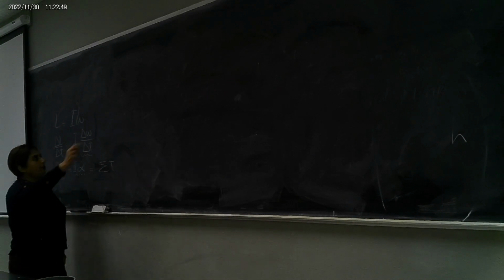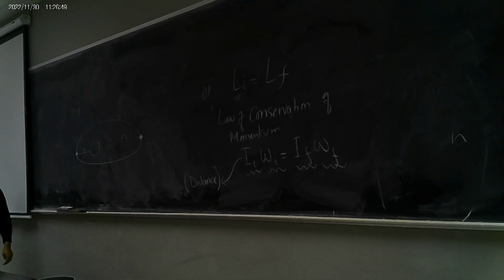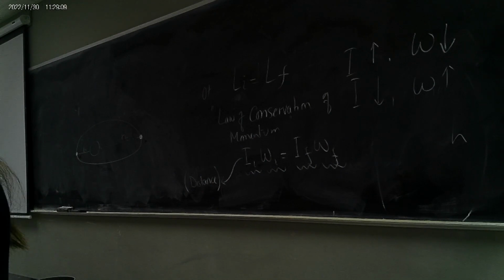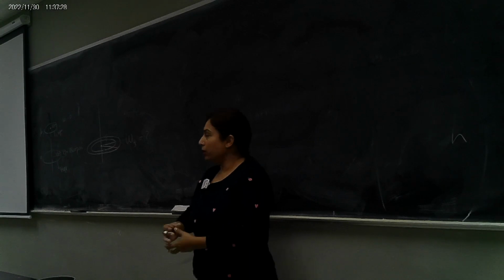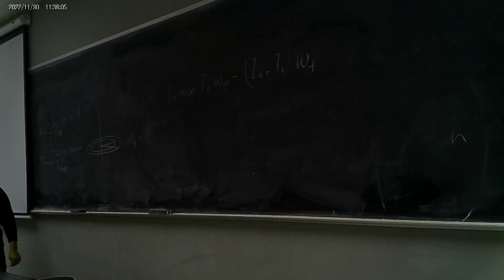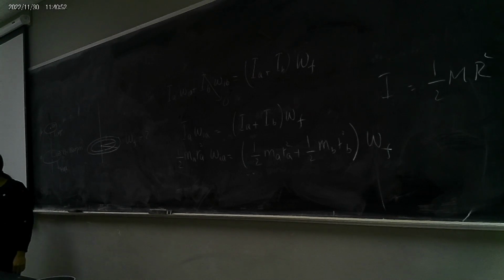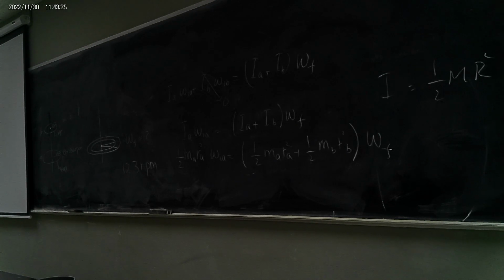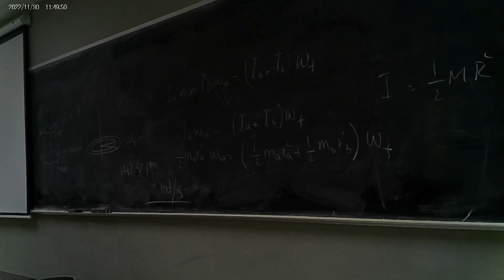Gen. Phys.1_Lect_11/30/2022